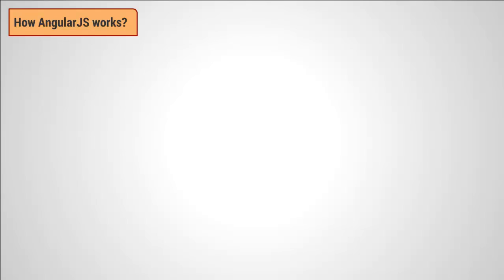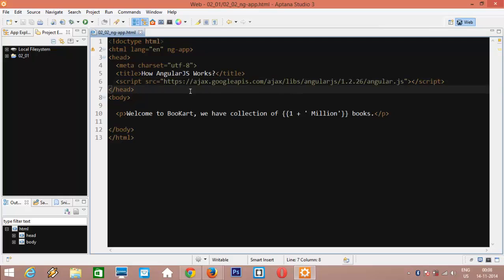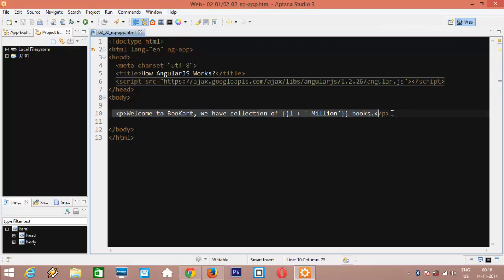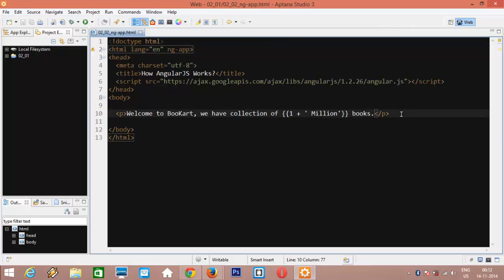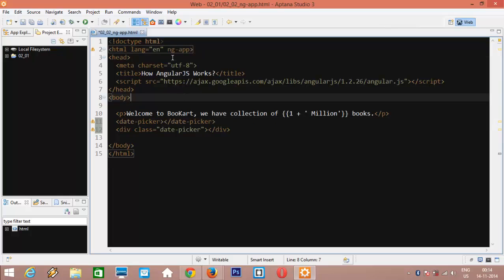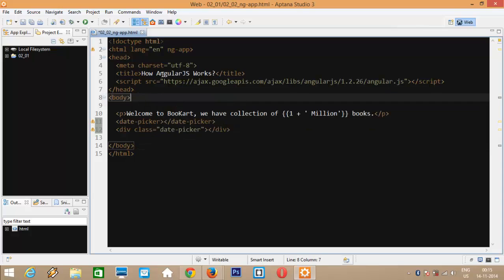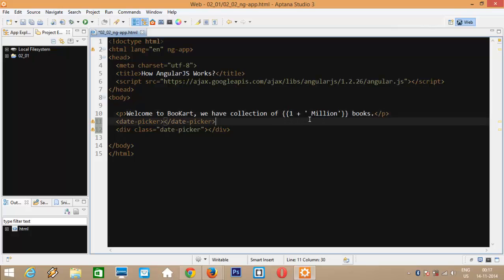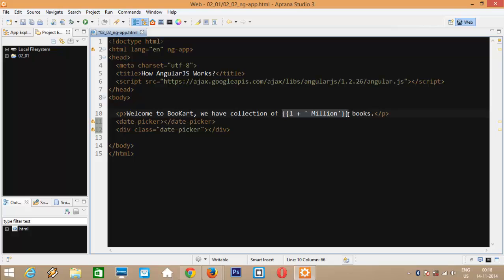Quick Start Angular JS - 003 How AngularJS works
Description
AngularJS doesn't have to be hard to learn. Its concepts are bit difficult to grasp at start. This course will not only teaches you how to make applications in AngularJS, but how to start, plan, design and develop an application. How to structure your application into three different components of MVC: Model, View and Controllers. How to code these components using AngularJS. The analysis used to make an application can be used for developing application in any other frameworks like Backbone and Ember.